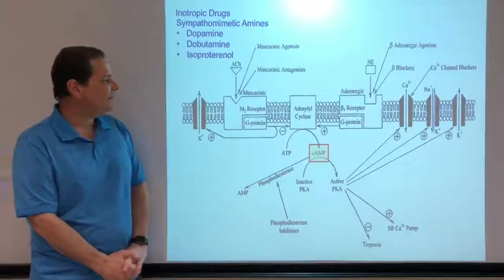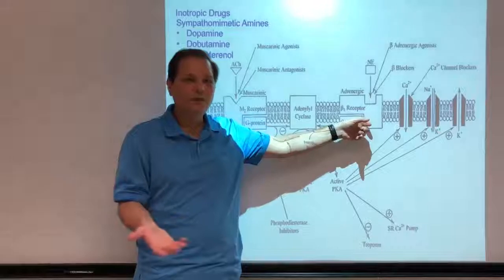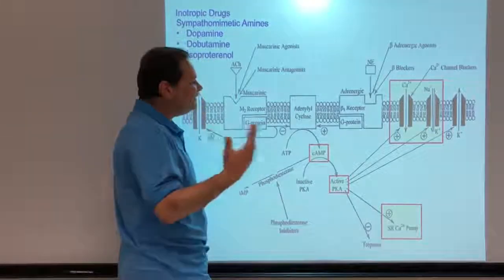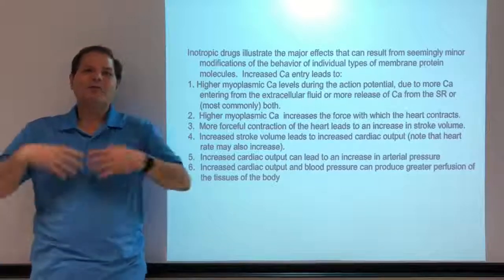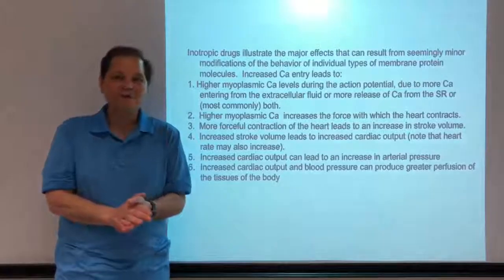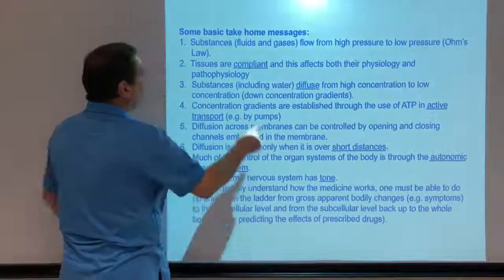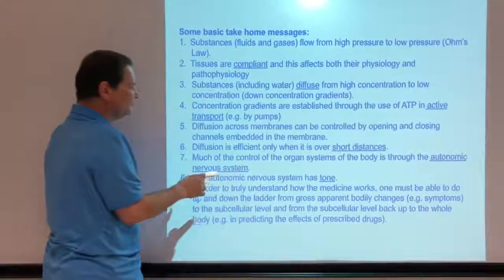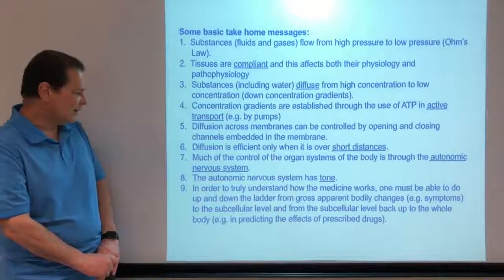PHYSI PM5 Positive Inotropic Drugs and Summary